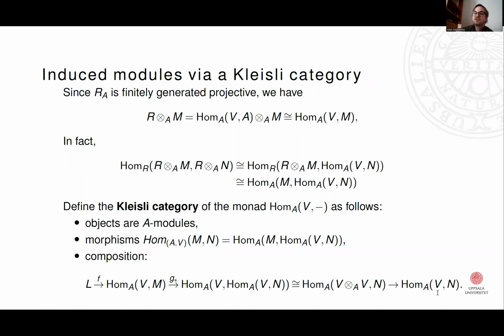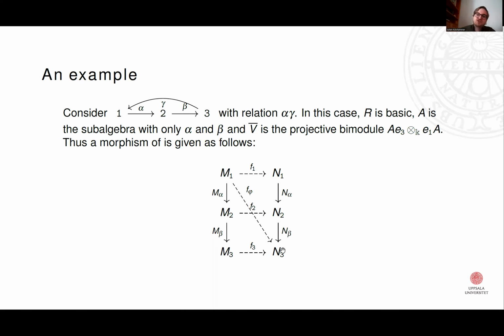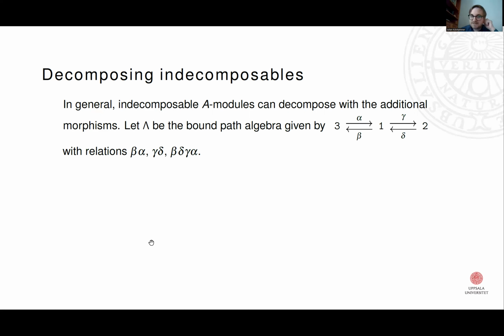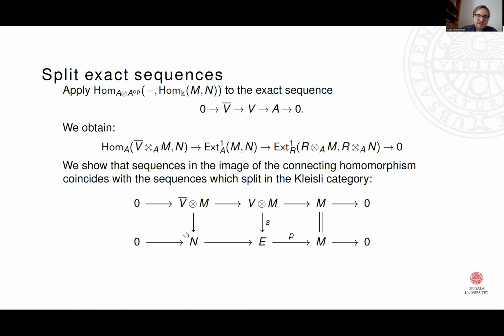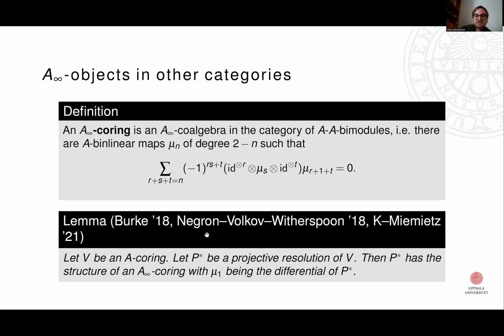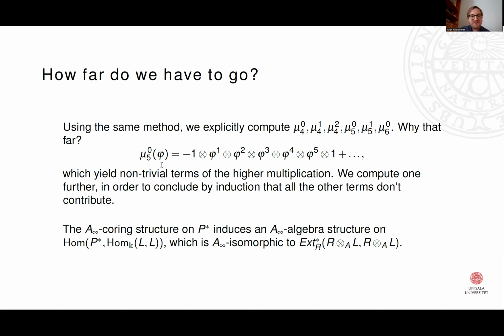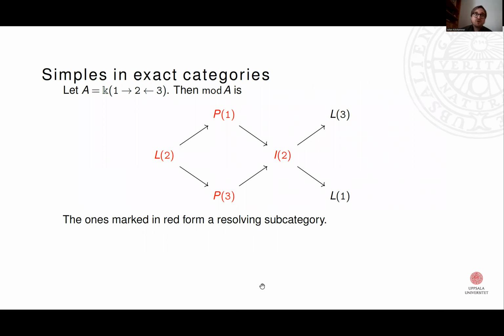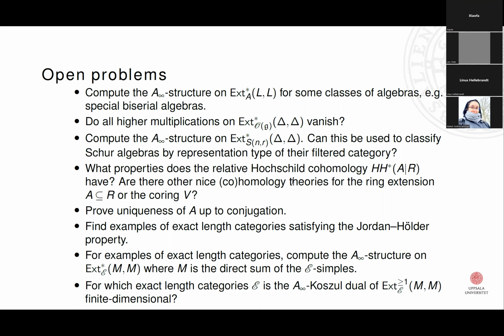Julian Külshammer (lecture 3) - Towards bound quivers for exact categories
The proceedings of the first ICRA in 1974 contain an article by Roiter and Kleiner describing a theory of representations of semi-free differential graded categories. While the theory has been successfully applied in a number of cases, most notably in the proof of Drozd's tame-wild dichotomy, it is today not as well-known as e.g. the theory of almost split sequences described in articles by Auslander and Reiten in the same proceedings.

In this lecture series, I will explain how such semi-free differential graded categories are a convenient way to talk about certain ring extensions and provide evidence that they are a way to develop a theory of quivers and relations for exact categories. The most developed special case right now is that of the category of filtered modules over a quasi-hereditary algebra. This builds on joint work with several people over the last decade, let me in particular mention Steffen Koenig, Sergiy Ovsienko, and Vanessa Miemietz.